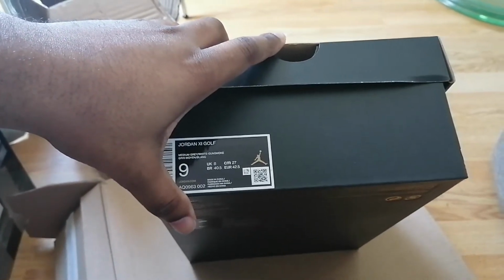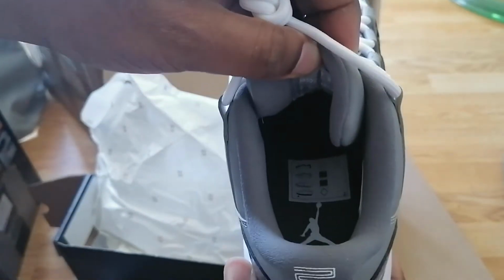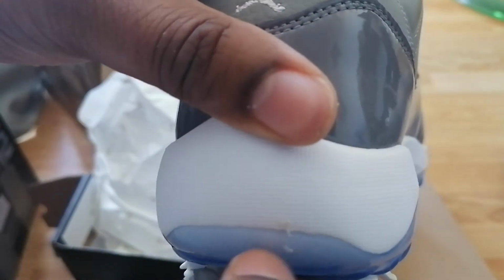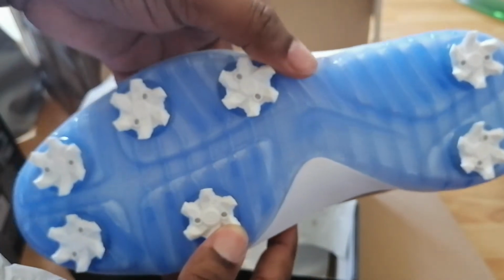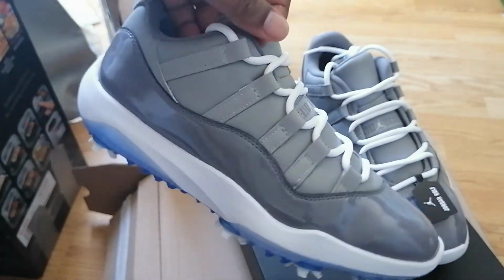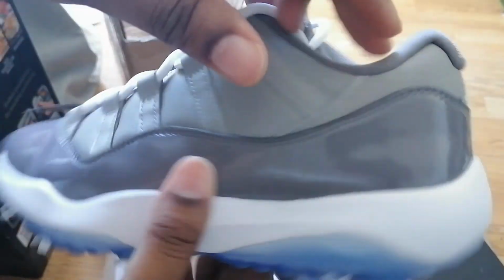Air Jordan 11 Cool Grey Golf Shoes Unboxing